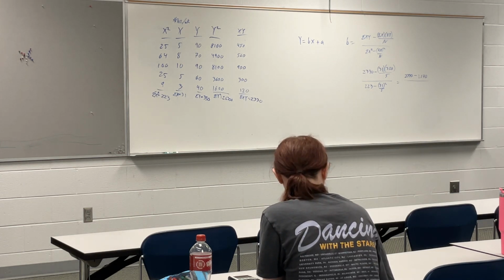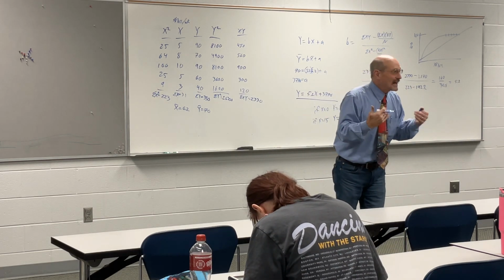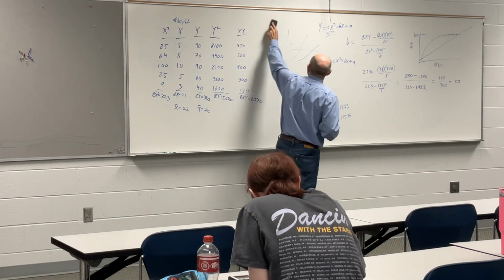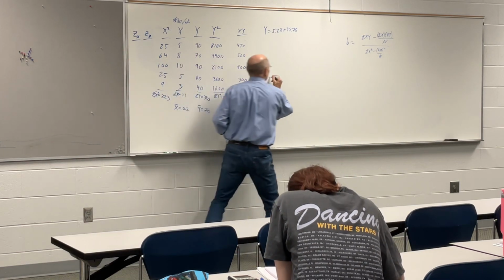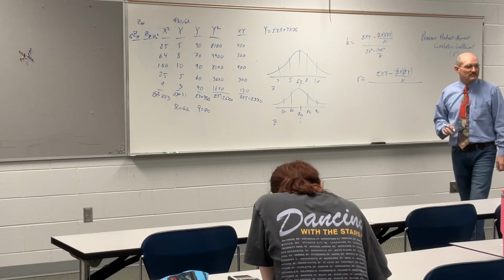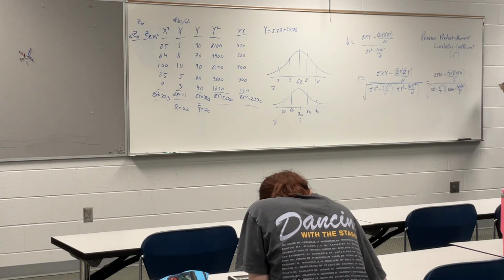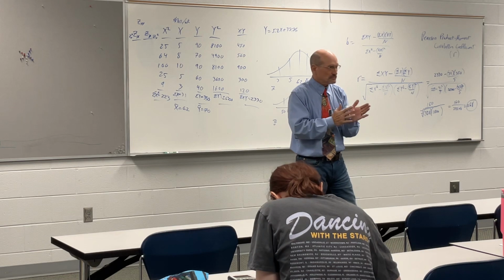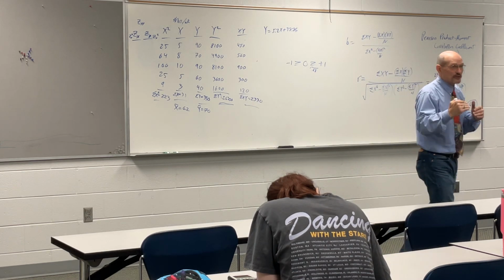Statistics in Psychology: Dr. J. Prather (Class 3/11/25 pt.2)